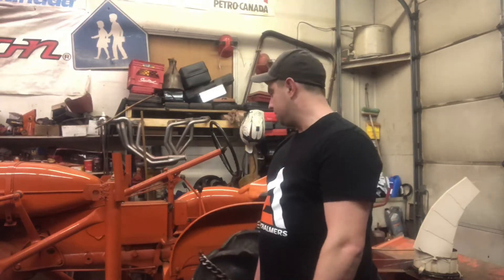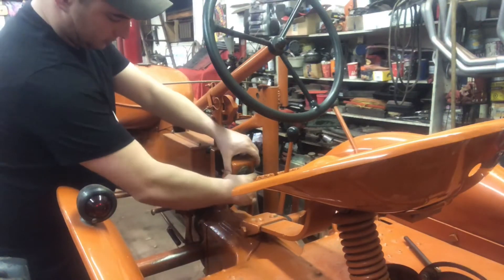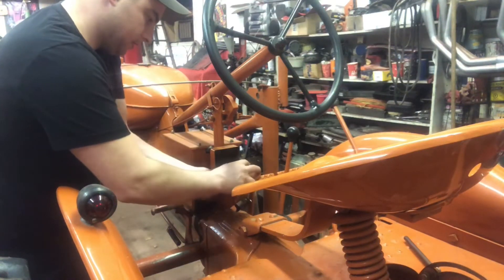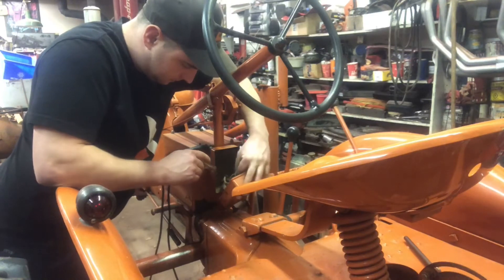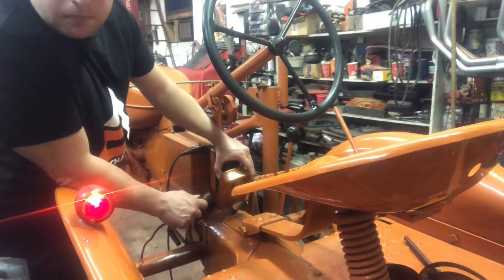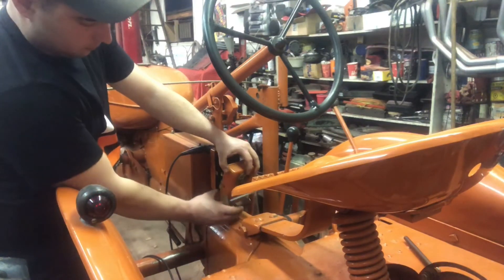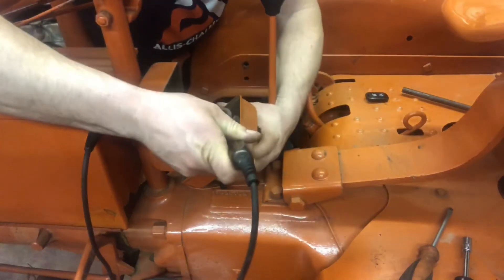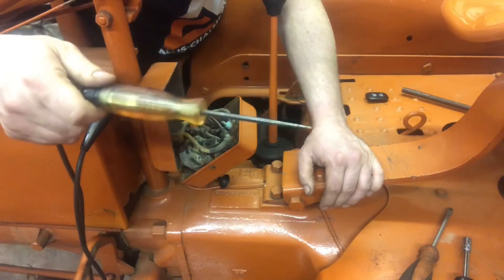Basic Vintage Tractor Electrical Testing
Our Allis-Chalmers CA lost all its lights at once , follow along our basic diagnostic and repair